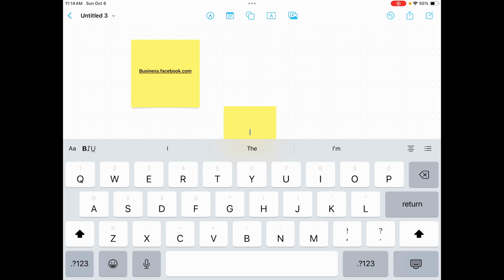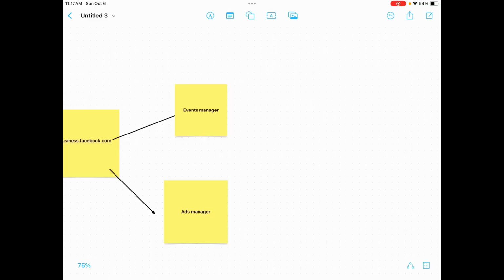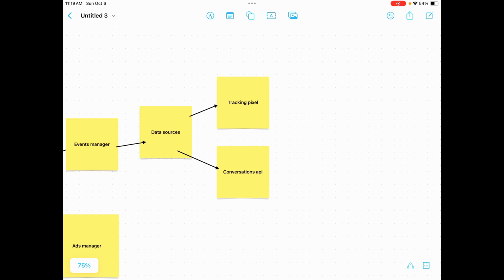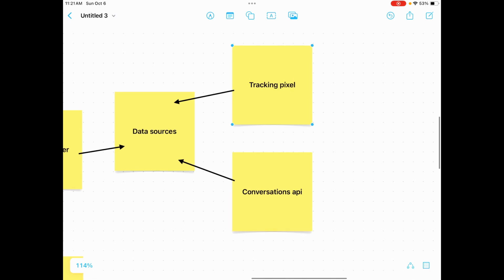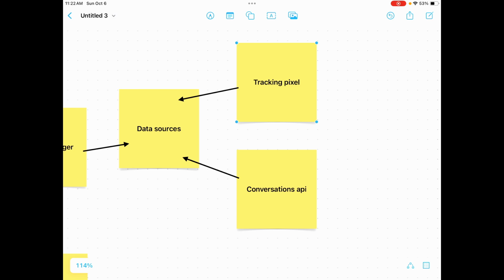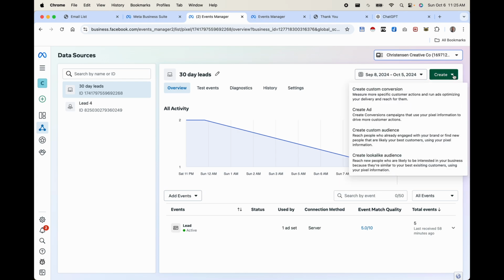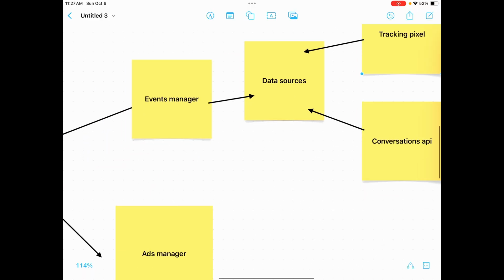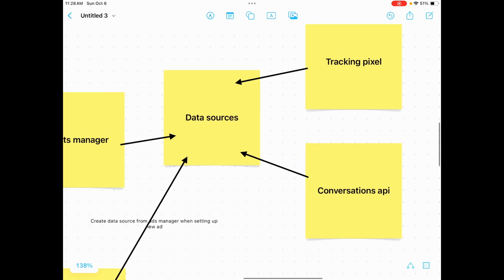Facebook Meta Conversions API and Tracking pixel for developers